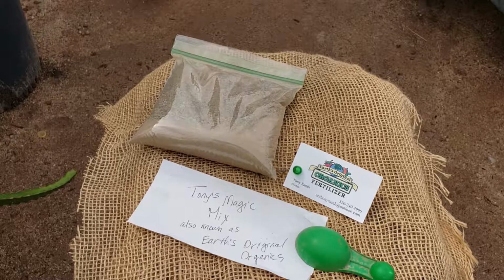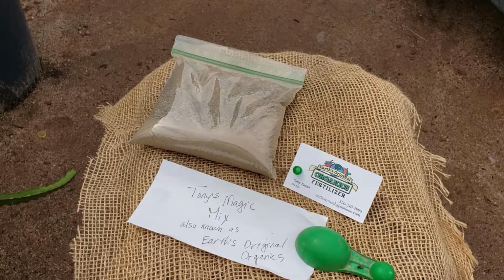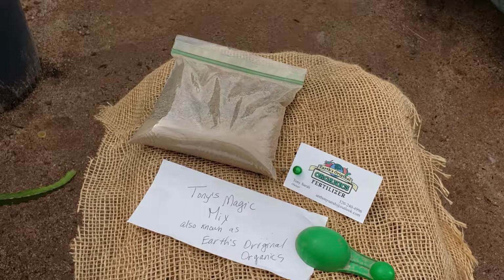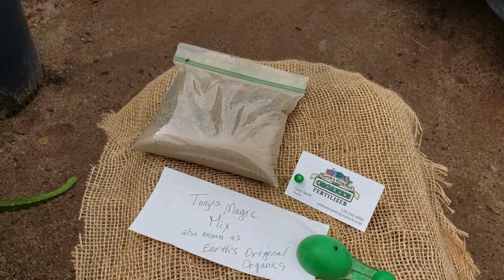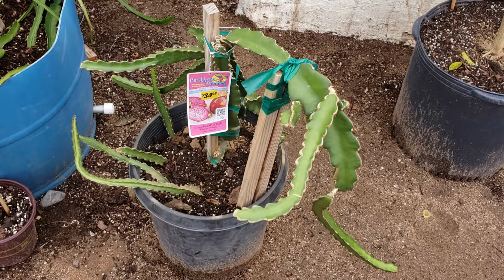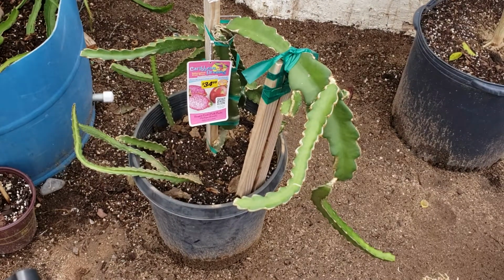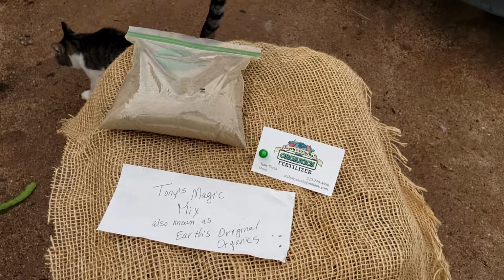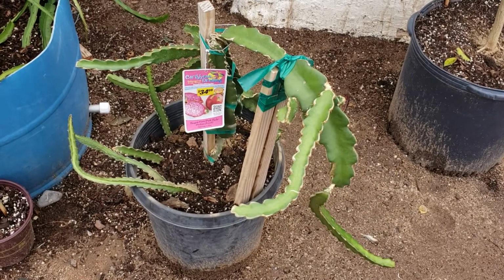Special thanks to Earth's original organics fertilizer.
A special thanks to original organics fertilizer... Tony Sarah the Owner  gave me fertilizer  he calls Tony's magic mix.   Thank you Tony so much  It means the world to